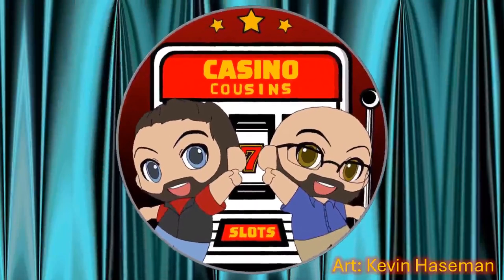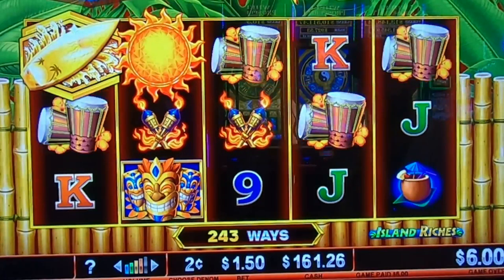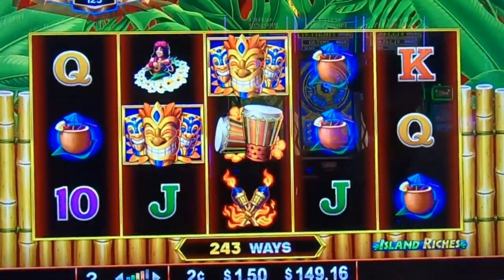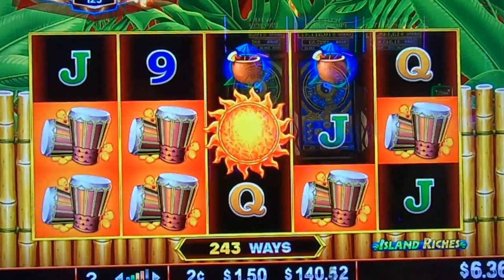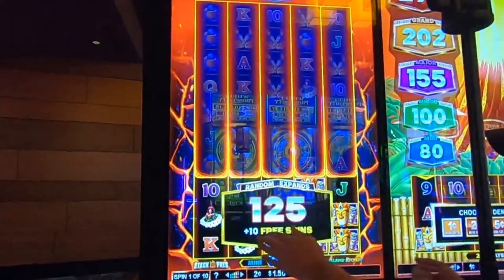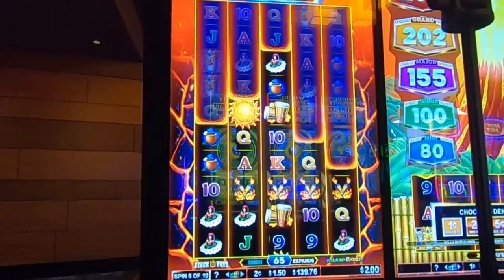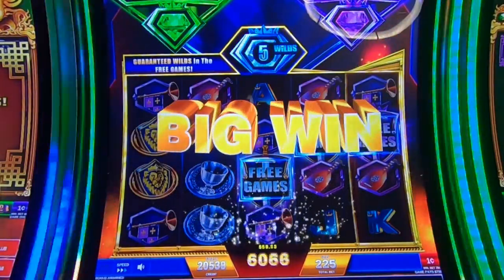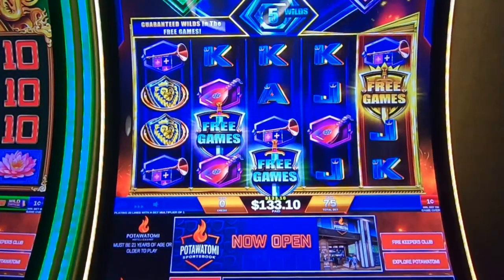Is This Game Advantage Play?🎰🤔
Get ready for heart pounding spins , wins and adrenaline fueled excitement as we dive into the world of slot machine! we're risking realoney crossing our fingers and chasing those elusive bonuses. will luck be on our side? join us on this thrilling casino escapade-its a wild ride you won't want to miss. Join us in this heart-pounding casino adventure as we dive into the world of real cash slot machines! It’s a head-to-head clash between luck and strategy, where every spin counts. Our casino slot machines are primed, the coins are stacked, and the adrenaline is pumping.Casino Slots Galore: We explore a variety of casino slot games, from classic fruit machines to modern video slots. Will we hit the jackpot or walk away empty-handed?Slot Real Money: It’s not play money; it’s the real deal! We’re putting our hard-earned cash on the line, chasing those elusive bonus rounds and free spins.Chumba Casino vs. LuckyLand Slots: Two giants collide! battle it out on platforms like LuckyLand Slots and Chumba, where gambling for real money Big Wins and Heart-Stopping Moments: Watch as the reels spin, hearts race, and fortunes change. Will we emerge as high-rolling winners or learn some tough lessons?🎊 Real Money Casino Vibes: The neon lights, the sound of spinning reels, and the thrill of victory—it’s all here. Buckle up, press that spin button, and let’s see who walks away with the ultimate prize! 💸🎉"Get ready for the ultimate showdown, and may the reels be ever in your favor! 🍀🎰 huff and puff huff and more puff huff and even more puff lighting link dragon link video poker ultimate x video poker. we always play real cash slot machines in no way do we suggest you play slots for real cash. When gambling for real money make sure to only gamble what your willing to lose. make sure to gamble responsibly happy slot games hunting!